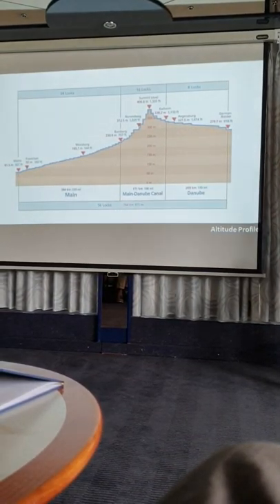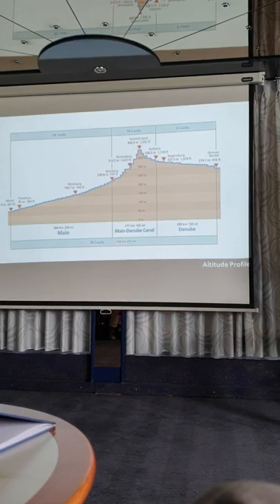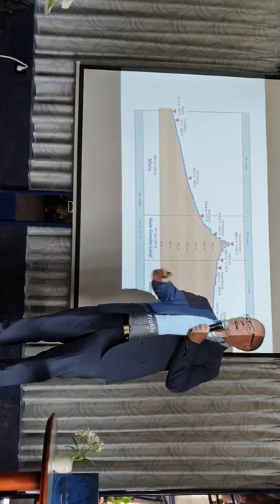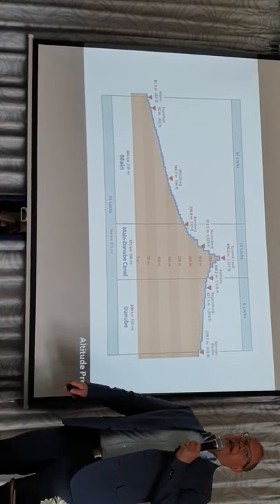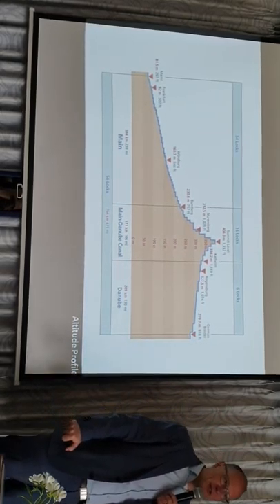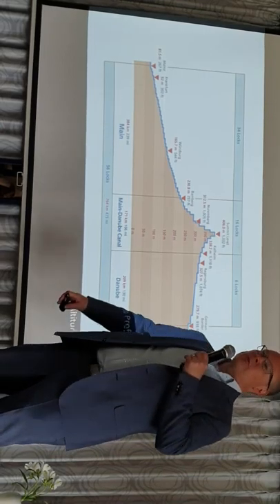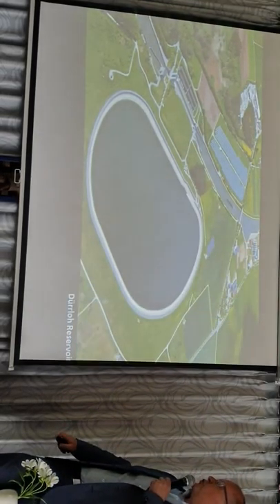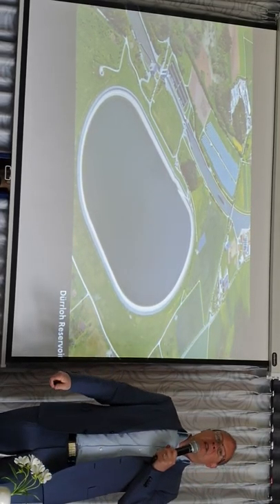River Danube lesson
River Danube lesson 2019 cruise with Travel Marvel